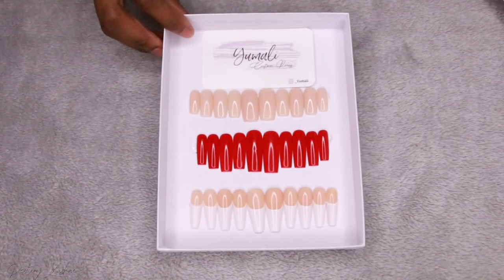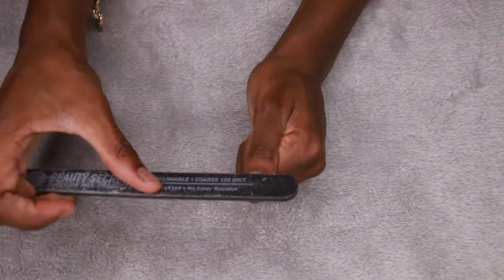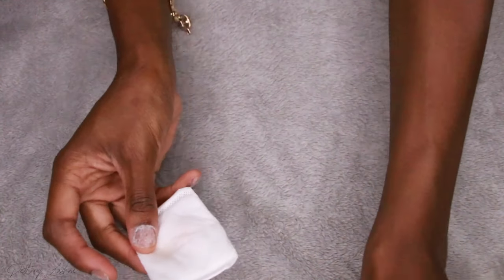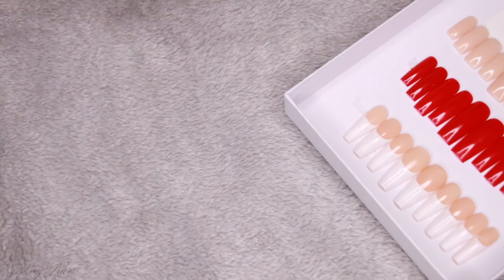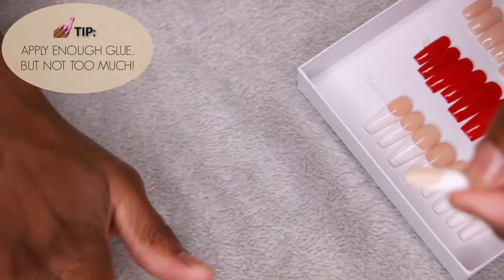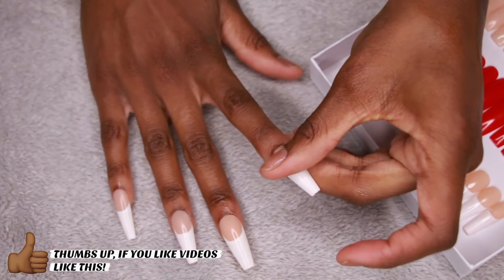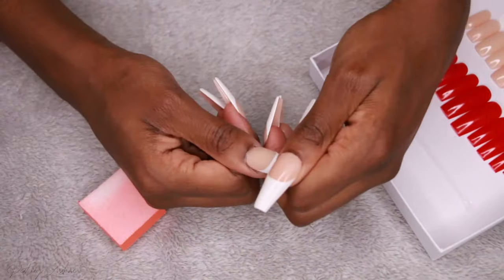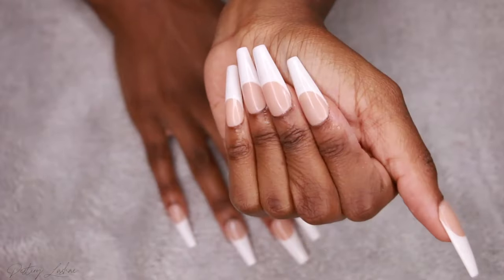Make Press On Nails LAST 3 WEEKS+ | Best Nail Glue!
Nail Harder

Real Tech Sponge